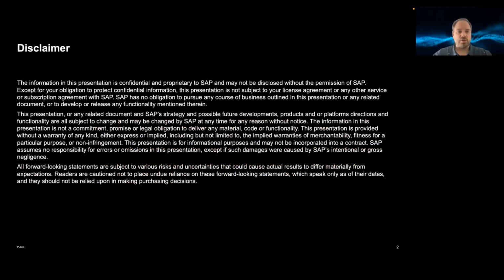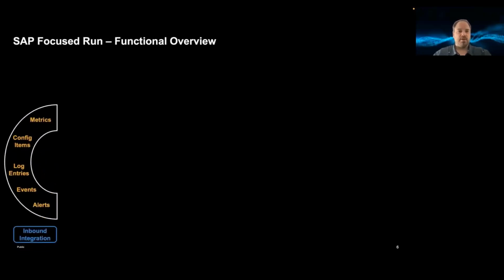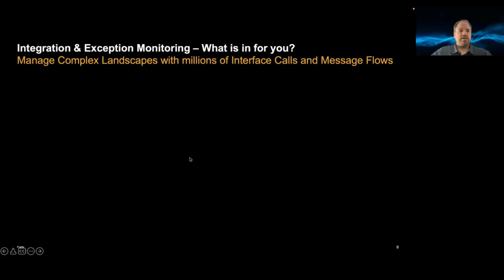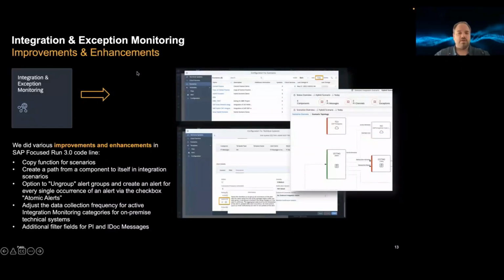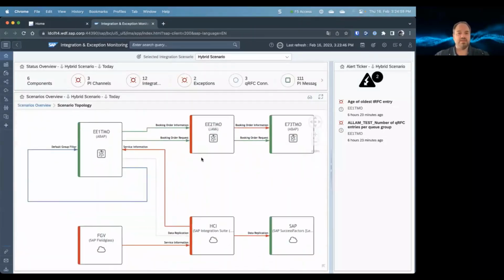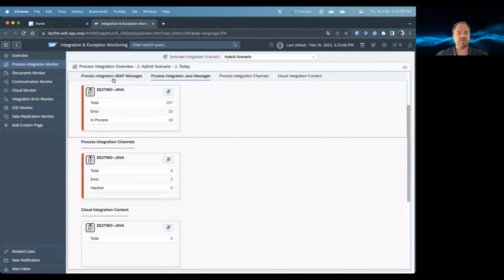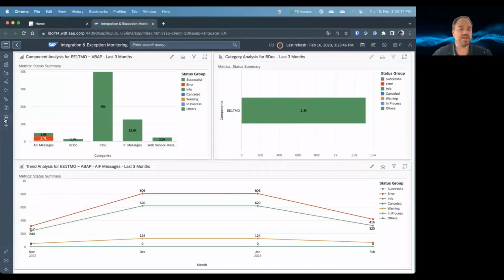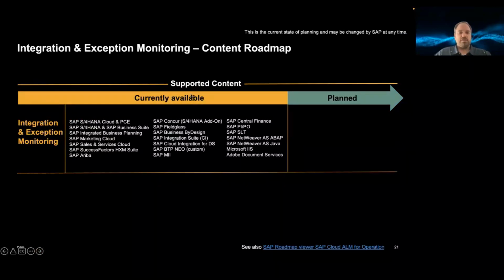Learn About Integration and Exception Monitoring in SAP Focused Run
Examine how to monitor the essential data exchange between different SAP cloud services and systems in a hybrid landscape. Gain insights into the newest features and a future outlook about upcoming developments.